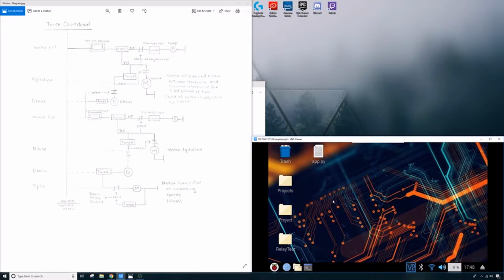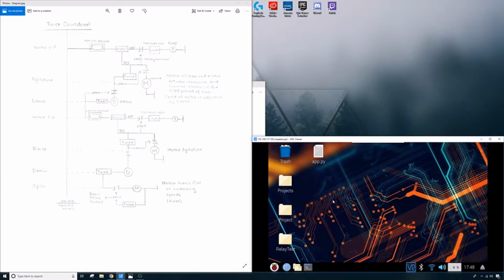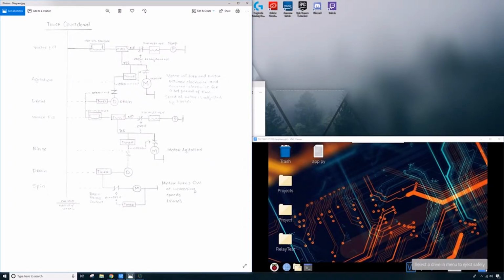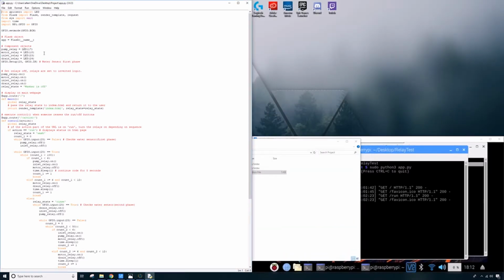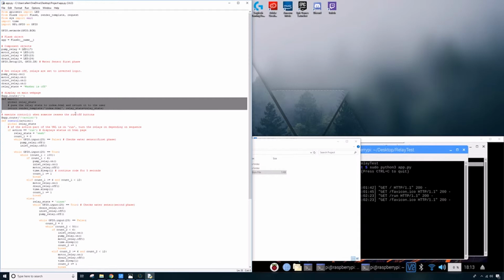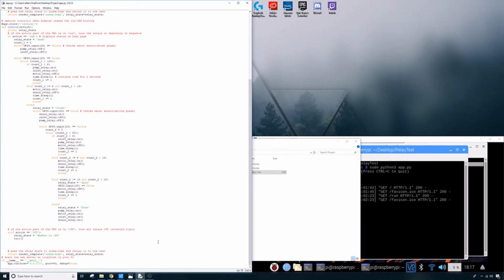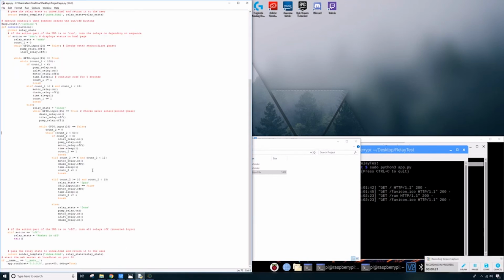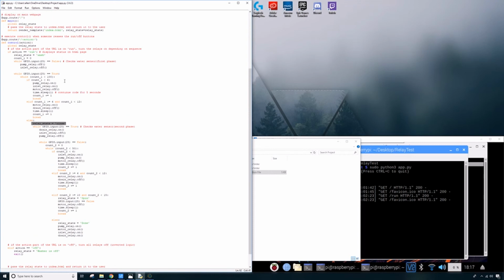Team 3 Project (Software)